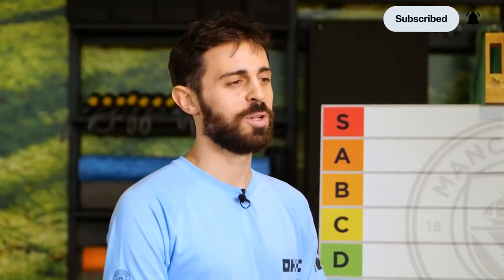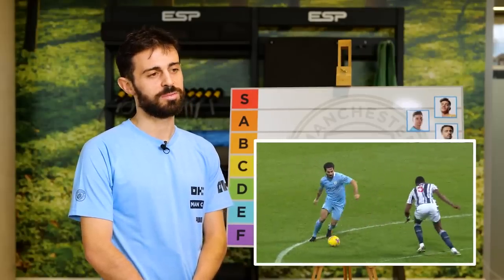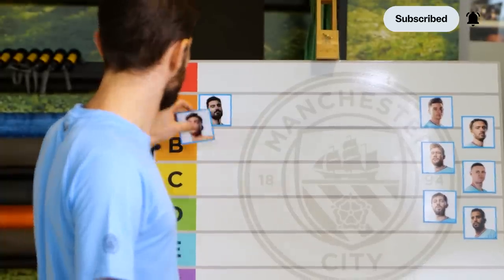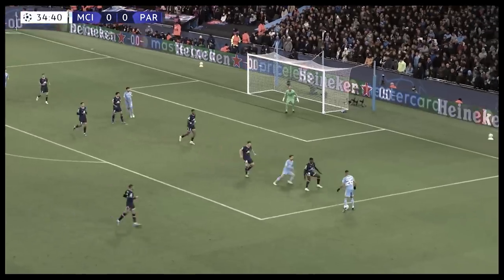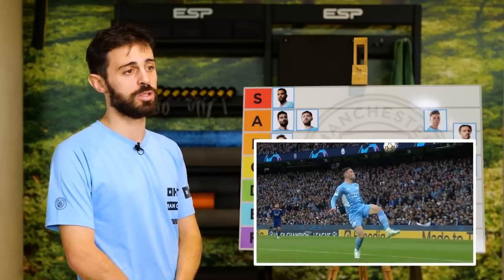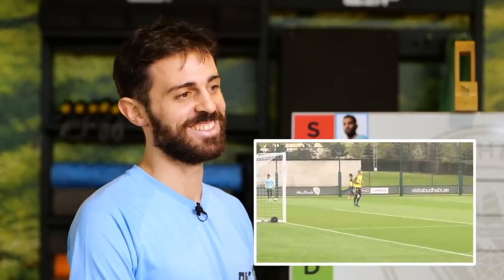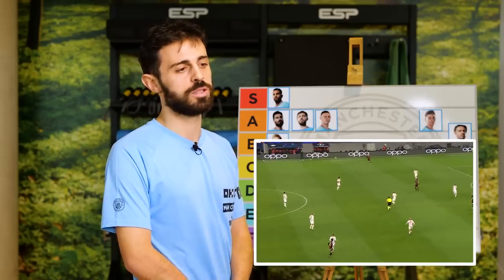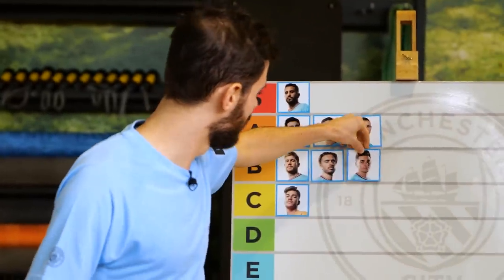"I'M SORRY JACK!" | Bernardo RATES Man City Players' First Touch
Our brilliant playmaker rates his team-mates' First Touches as he decides who tops a list of eight. That list includes: Phil Foden, Kevin De Bruyne, Bernardo Silva, Julian Alvarez, Ederson, Riyad Mahrez, Jack Grealish and Ilkay Gundogan.

0:00 Intro
0:20  Who has the best first touch in the squad?
1:12  Ilkay Gundogan
2:04 Ederson
2:44 Bernardo Silva
3:43 Riyad Mahrez
4:58 Phil Foden
5:54 Kevin De Bruyne
6:57 Jack Grealish
7:38 Julian Alvarez
8:19 Outro

About the Official Man City YouTube Channel:

Here you will find all the latest videos from Manchester City, including, all Premier League goals, highlights, behind-the-scenes footage, training and much more.

Get closer to the likes of Jack Grealish, Bunny Shaw, Kevin De Bruyne, Lauren Hemp, Erling Haaland, Riyad Mahrez, Ellie Roebuck Phil Foden, Esme Morgan and the rest of Pep Guardiola & Gareth Taylor's teams!